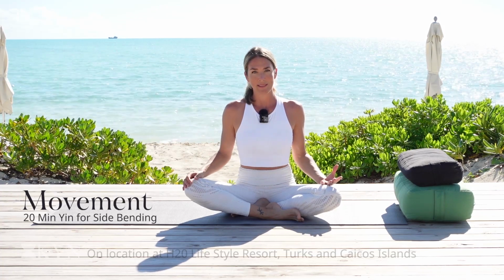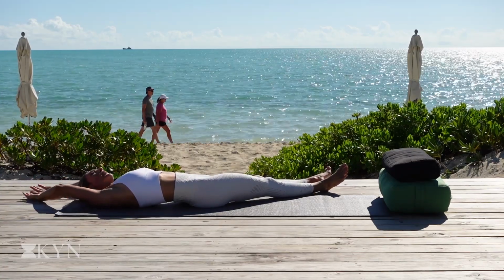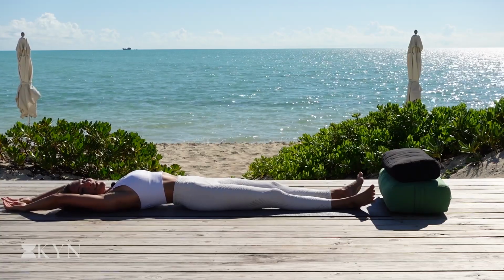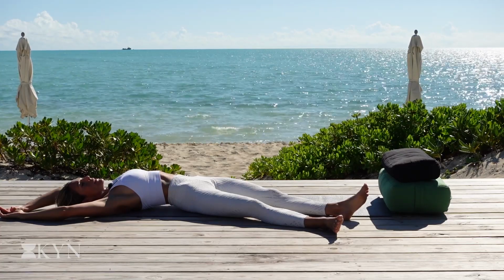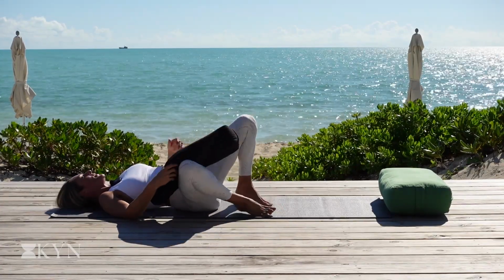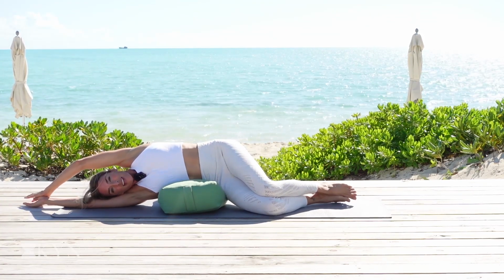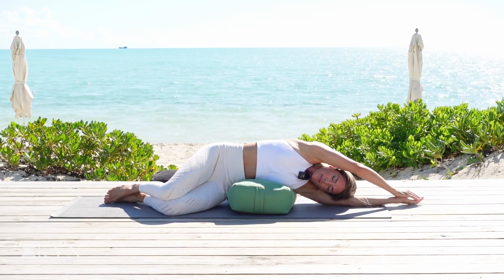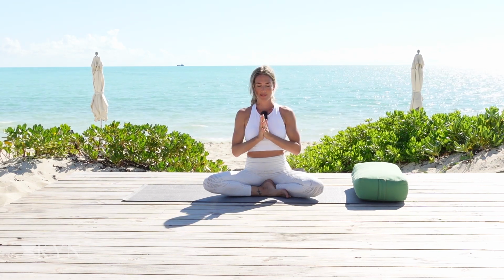20 Min Yin for Side Bending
This short yin sequence focuses on lengthening and opening up the side body so we can move deeper into our side bends. Feel space created between ankle and hip, hip and ribs, shoulder and wrist in this ocean view practice.